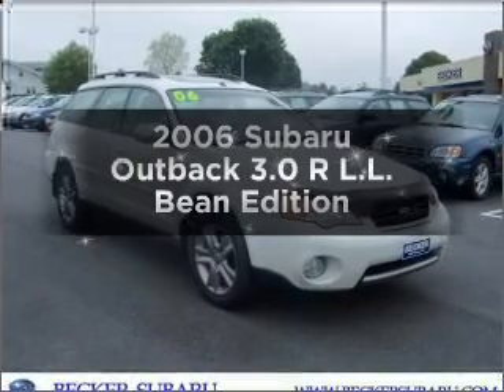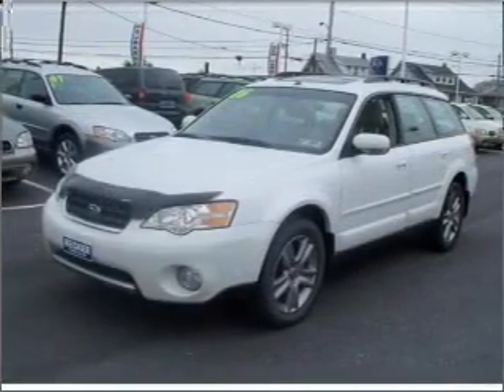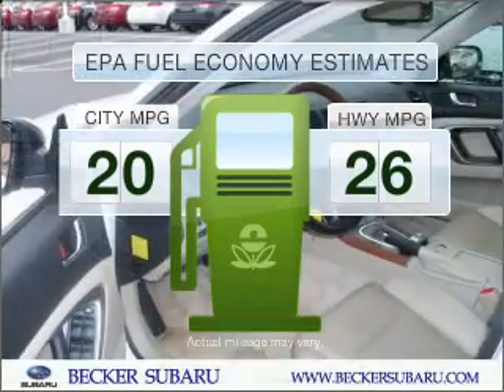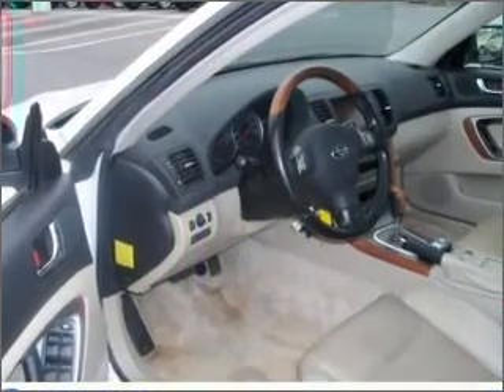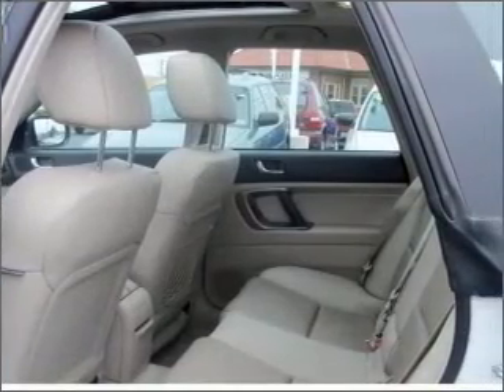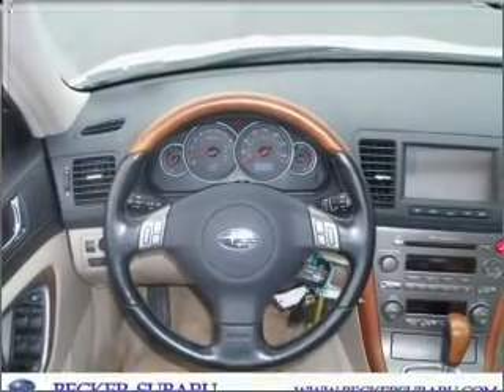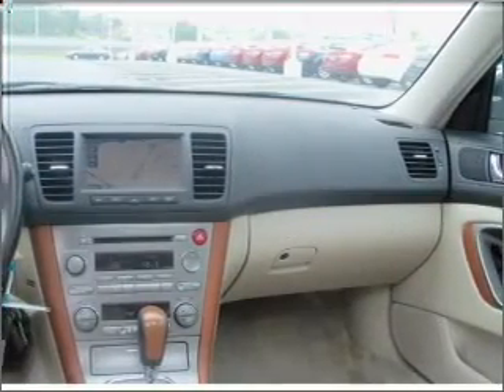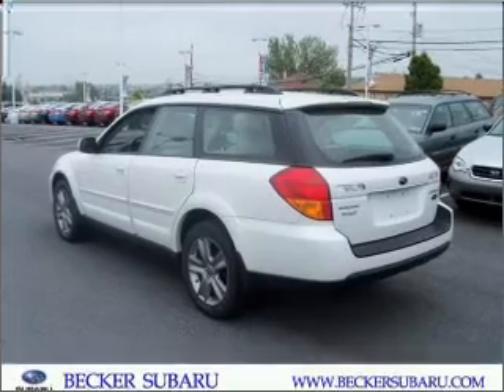2006 Subaru Outback - Allentown PA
Year: 2006
Make: Subaru
Model: Outback
Trim: 3.0 R L.L. Bean Edition
Engine: 3.0 liter h6 24 valve
Transmission: 5-Speed Automatic
Color: Satin White Pearl
Mileage: 79919
Address:
4611 Hamilto